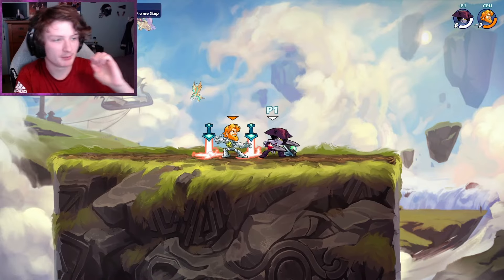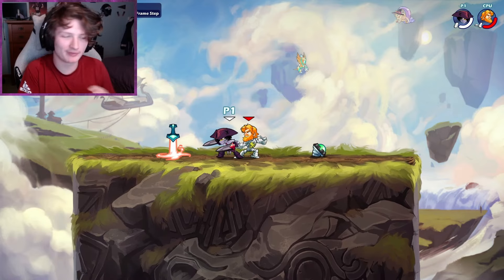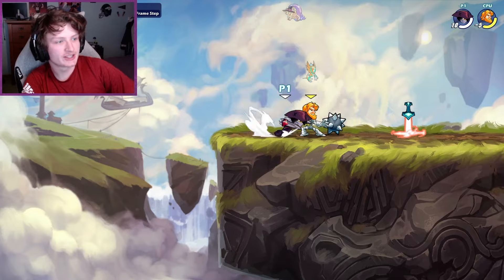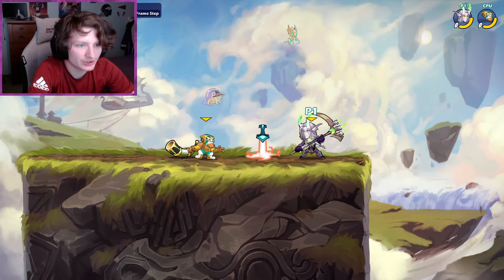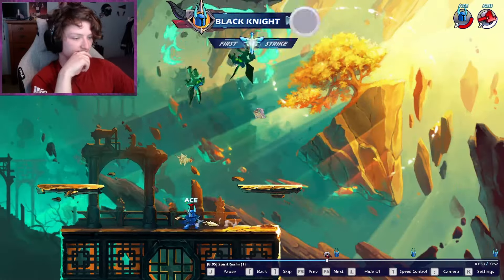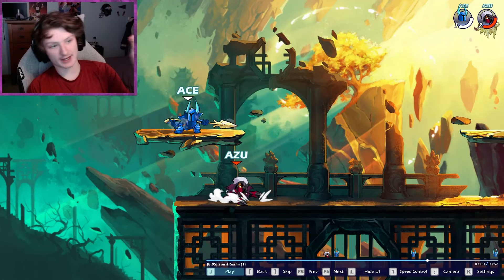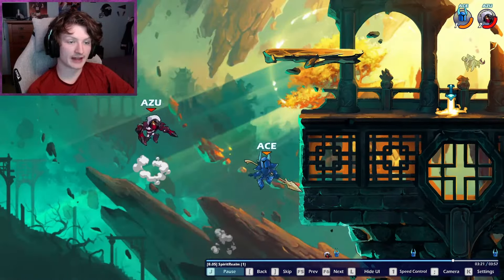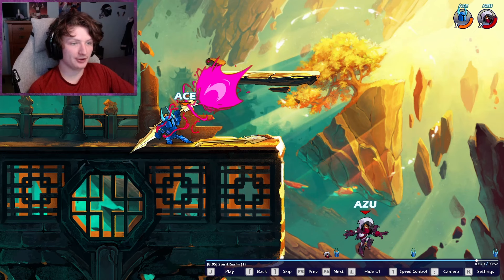The Skill No One Ever Taught You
This Video Is Made To Help Players Around The World Get To Their Desired Rank! This Guide Is Useful For Anyone Wanting To Improve. I was Top 250 Global  A While Ago, and I'm Pretty Certain I Could Get Back There If I Wanted To Play Ranked.

These Tips Can Bring You To Greatness